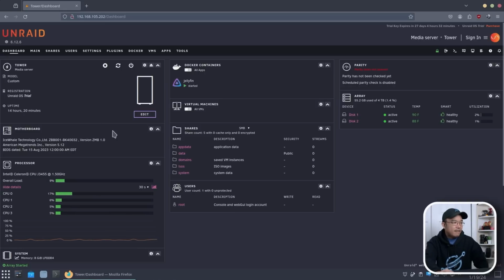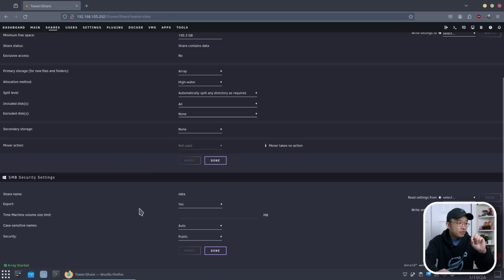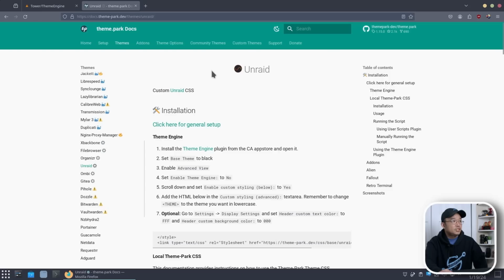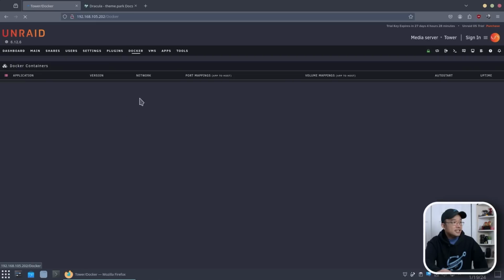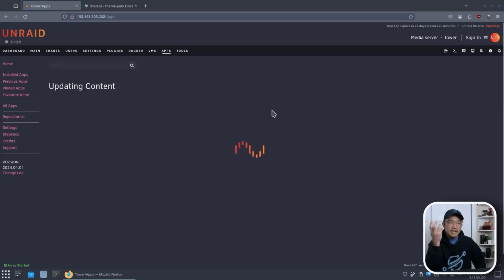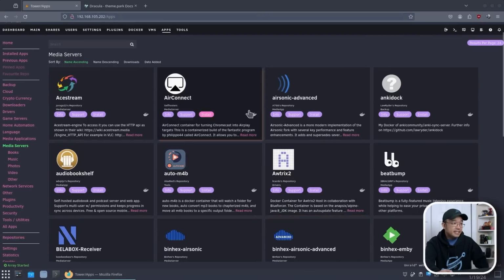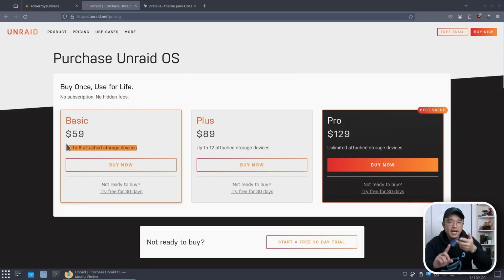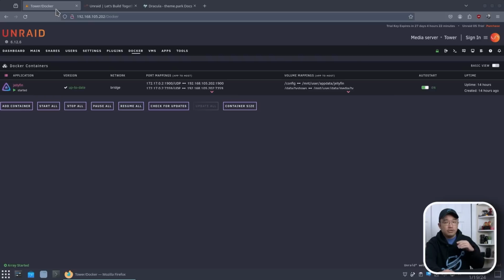Checking out Unraid For the First Time!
checking out unraid and my first impressions about the OS.

○○○ LINKS ○○○

○○○ SHOP ○○○